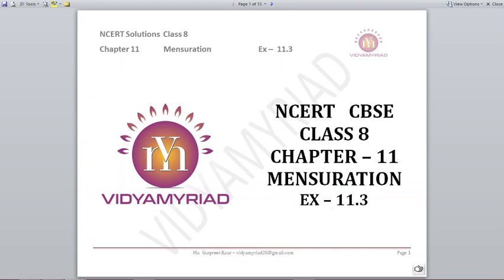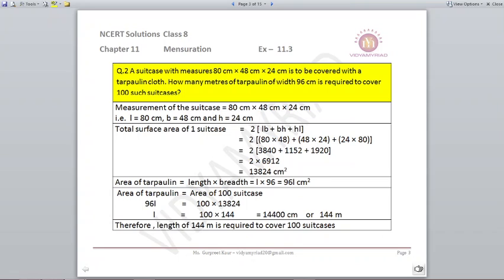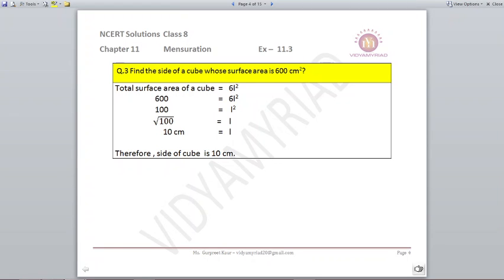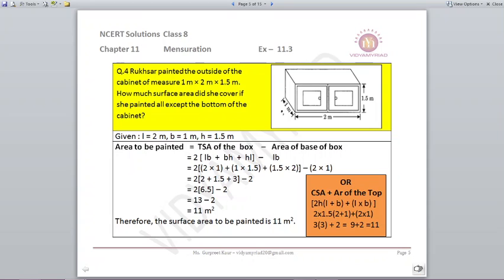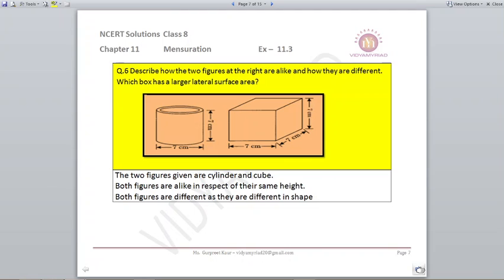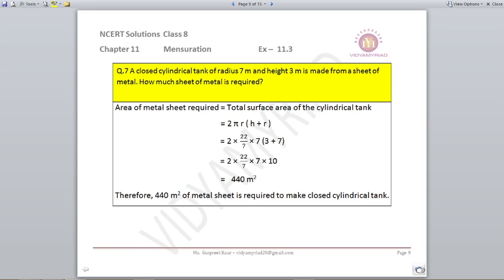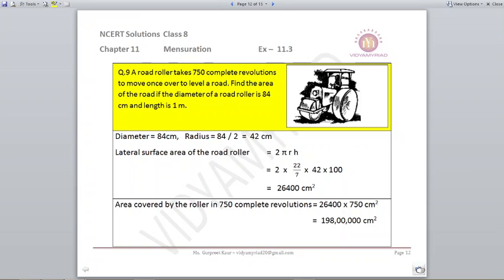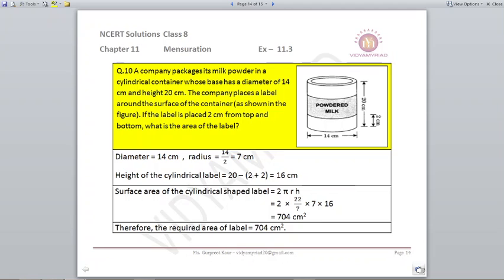Class 8 II Chapter 11 II Mensuration II Exercise 11.3 II Ncert Solutions II Vidya Myriad II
Hello Students,
 This video is made for class 8 on chapter 11 Mensuration on exercise 11.3 from ncert book.
before doing this exercise, students must be aware of the following formulas
Cuboid
CSA = 2h(l+b)  ,  TSA = 2( lb + bh  + hl )  , Volume  = l × b × h
Cube :
CSA = 4 x side2 , TSA  = 6 x side 2, Volume =  side cube
Cylinder:
CSA = 2 π r h  , TSA  = 2 π r ( h + r )
Circle :
Circumference or perimeter of circle = 2 π r